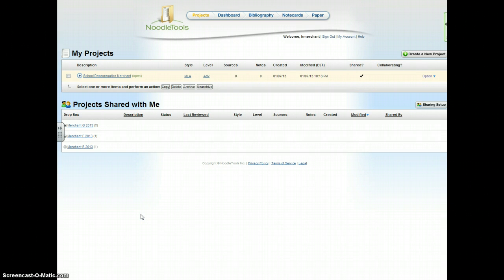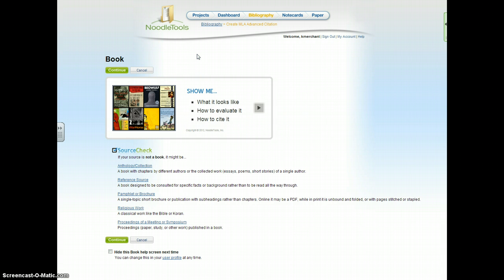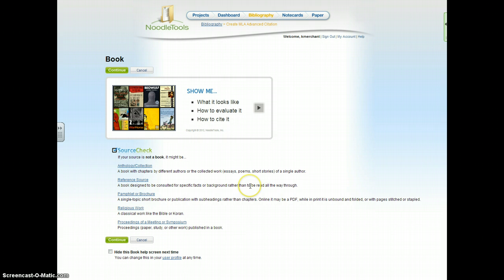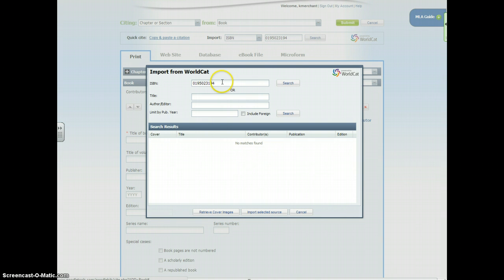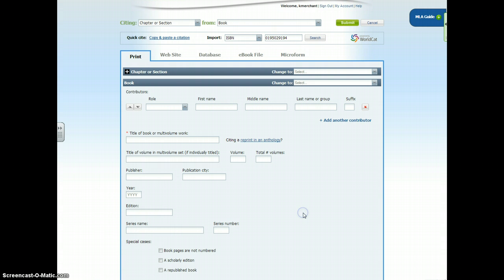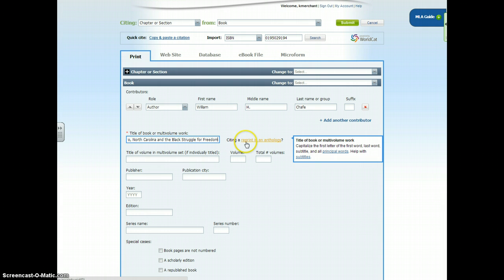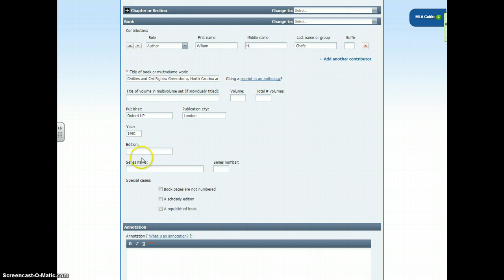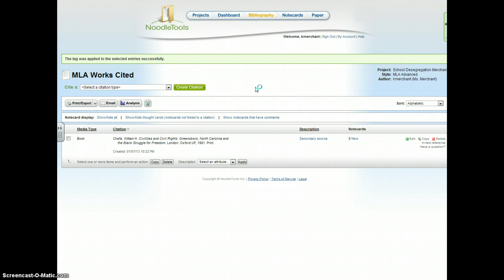Adding a Book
How to add a book in Noodletools, using the ISBN number.